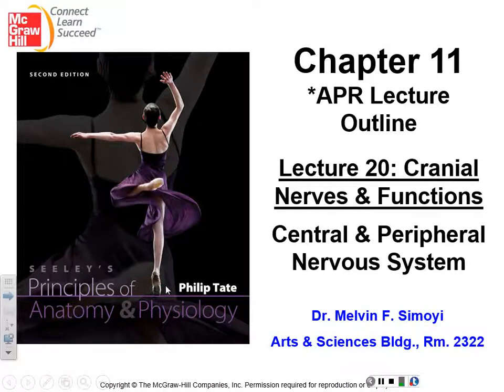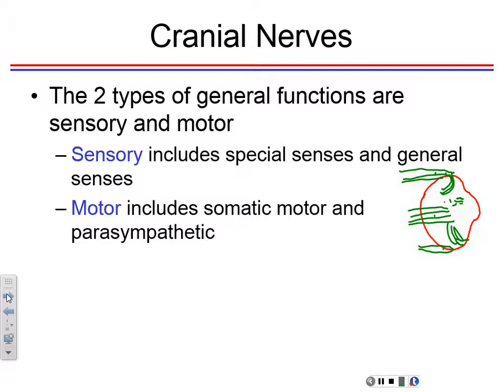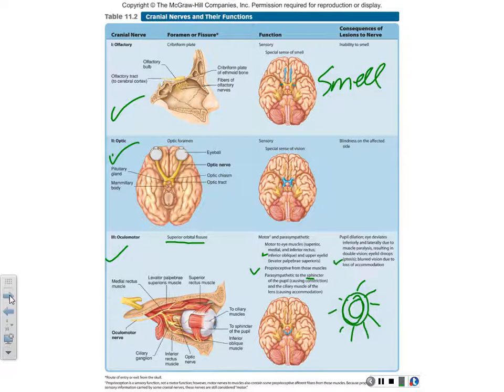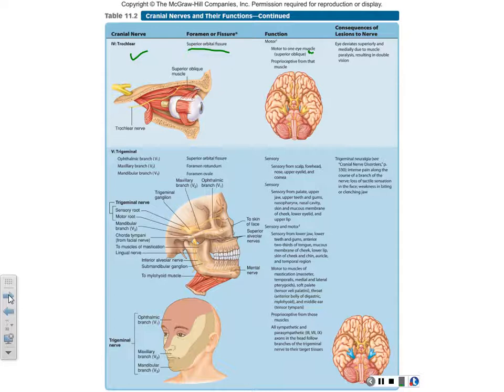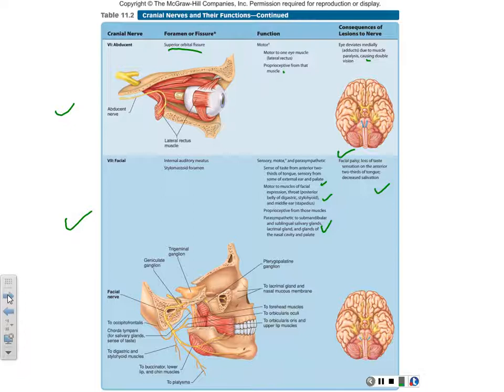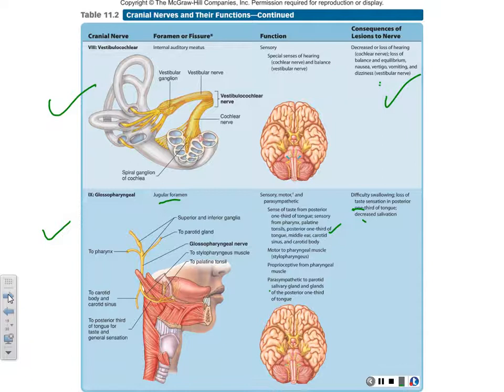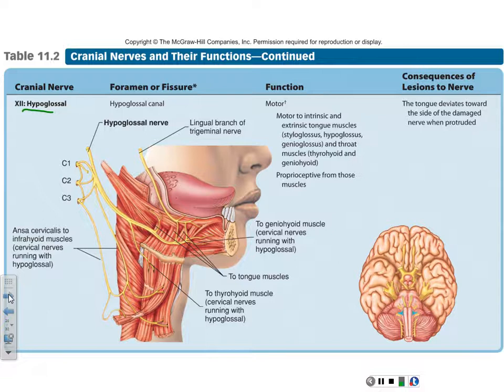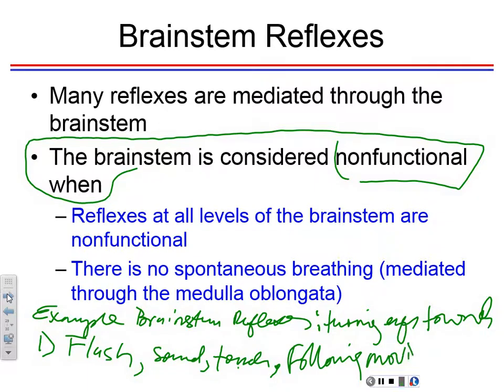Lecture 20 Cranial Nerves Functions-Tue, Nov 25, 08 32 AM